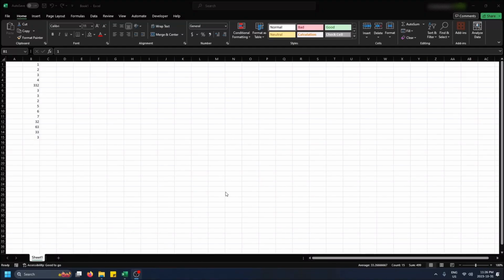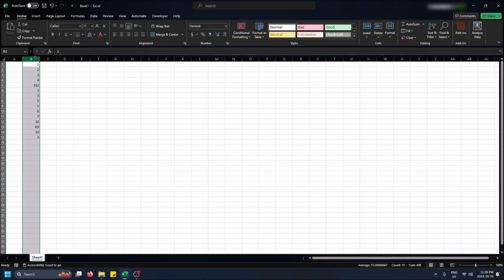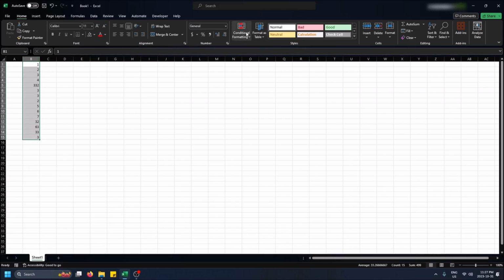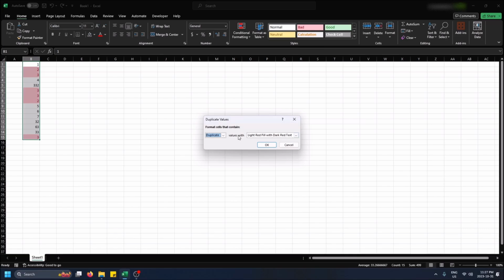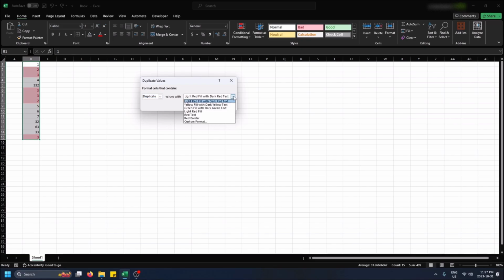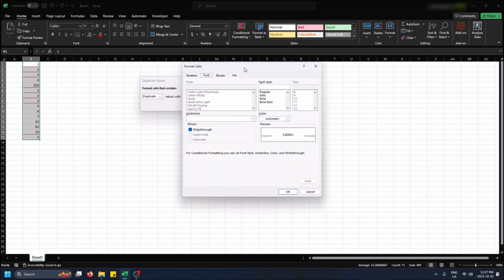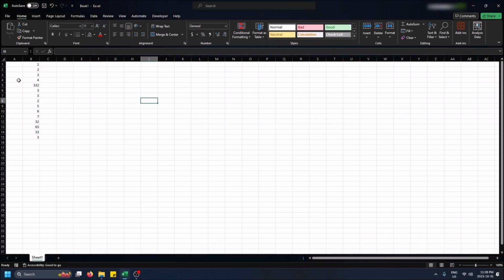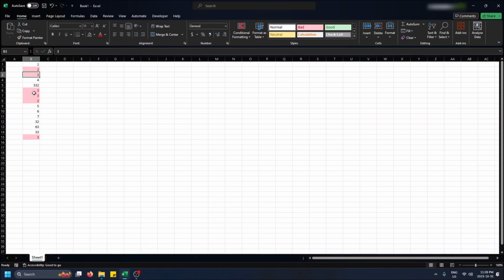How to Highlight Duplicate Rows in Excel!